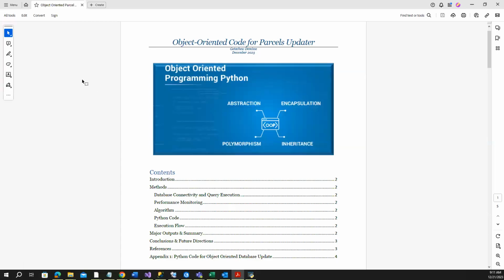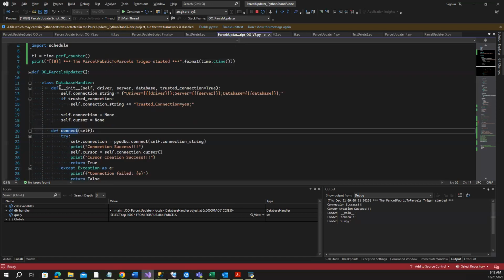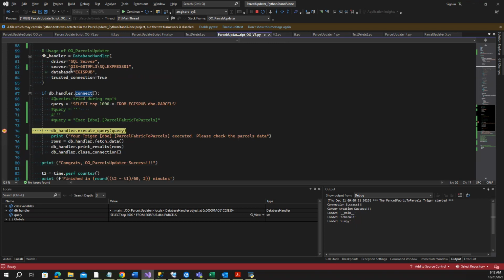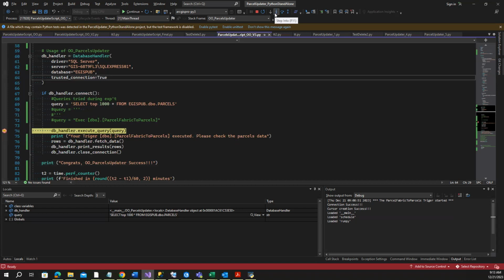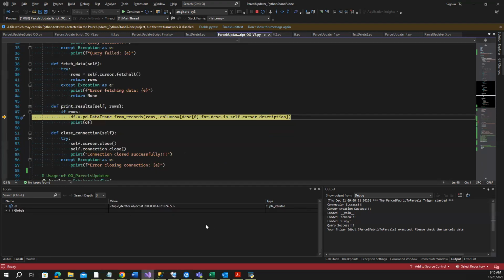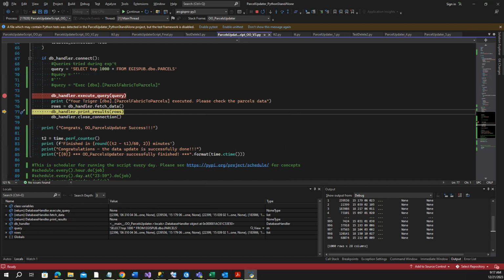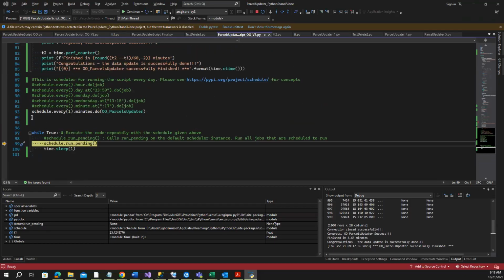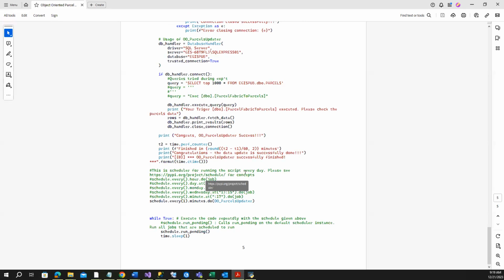Object Oriented Parcel Updater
This is Object Oriented Parcel Updater Code Short Video 12212023.